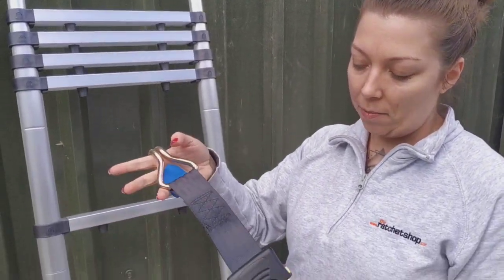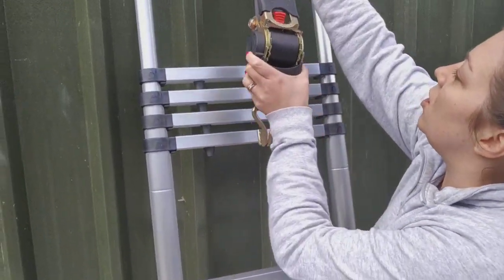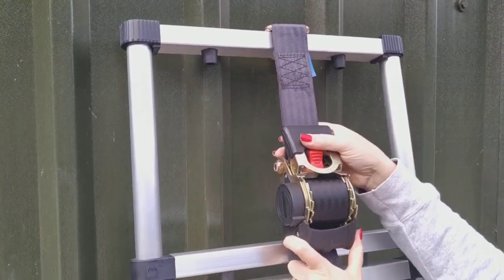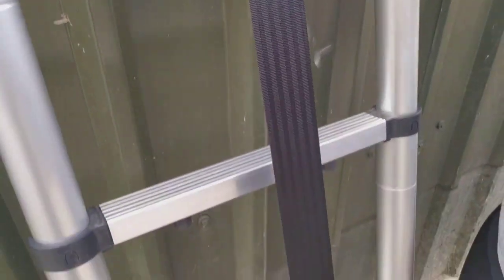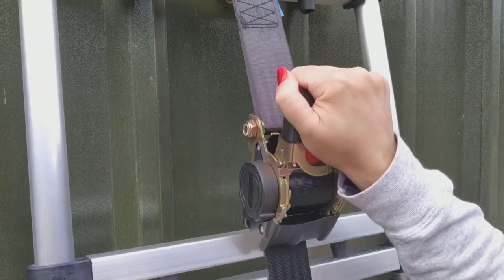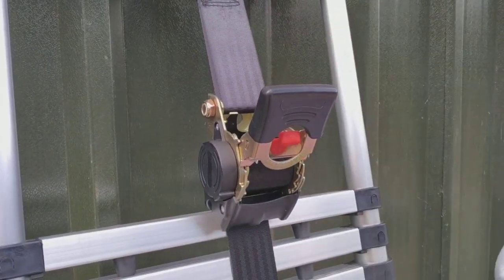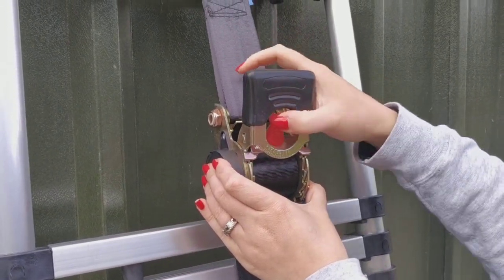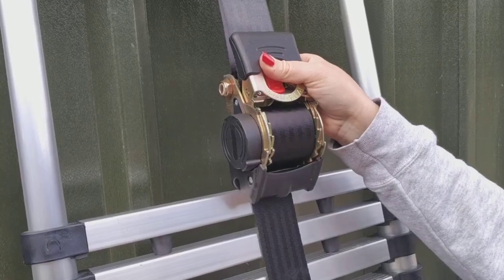How to use an AUTO RETRACTABLE STRAP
Auto retractable straps are as easy to use as they are to store. They are very handy for inside vans, on roof racks and for transporting smaller vehicles like motorcycles.